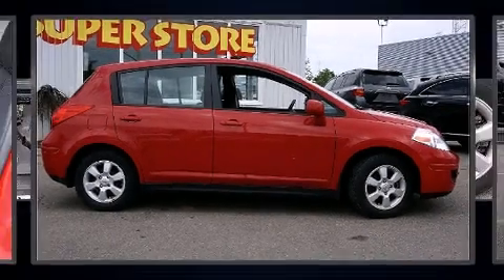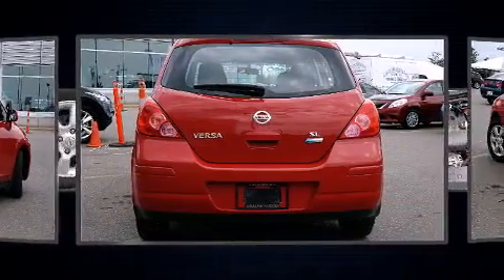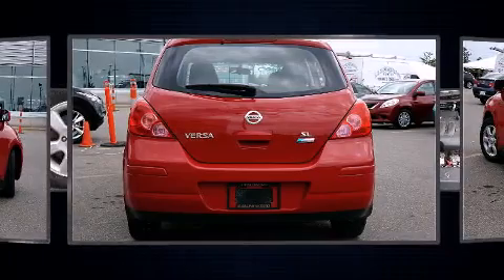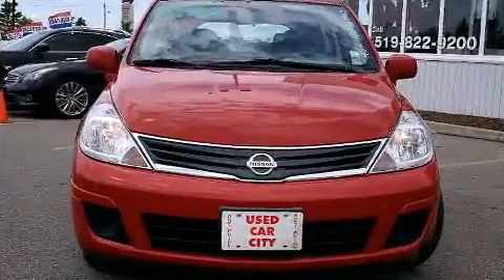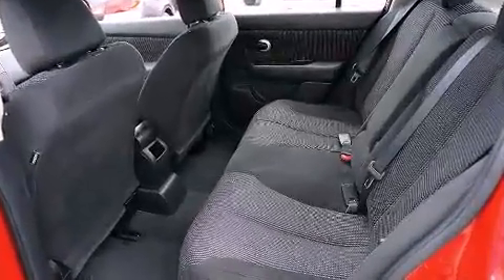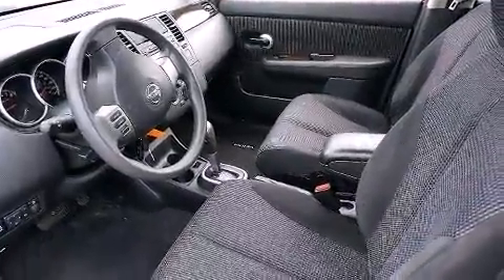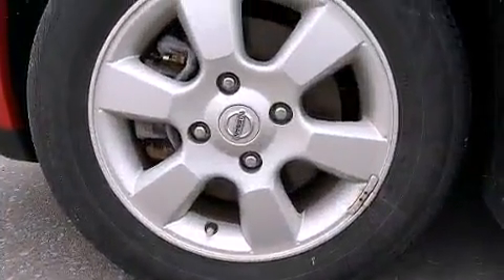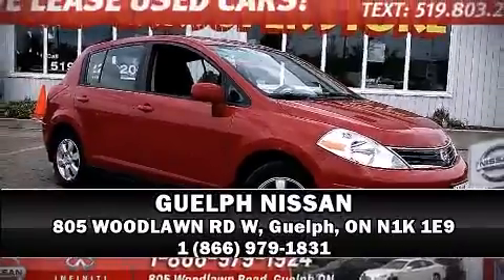2011 Nissan Versa SL in Guelph, ON N1K 1E9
GUELPH NISSAN
805 WOODLAWN RD W

Treat yourself to a test drive in the 2011 Nissan Versa. This 4 door, 5 passenger hatchback just recently passed the 30,000 kilometer mark! It features a front-wheel-drive platform, an automatic transmission, and a refined 6 cylinder engine. Nissan prioritized practicality, efficiency, and style by including: 1-touch window functionality, a tachometer, variably intermittent wipers, front bucket seats, heated door mirrors, power windows, and much more. Storage solutions are integrated throughout the interior, demonstrating thoughtful attention to detail. Audio features include a CD player with AM/FM radio, and 4 speakers, providing excellent sound throughout the cabin. With side curtain airbags supplementing the rest of the safety network, you can be assured that you and your passengers will experience top-tier protection. We have a skilled and knowledgeable sales staff with many years of experience satisfying our customers needs. They'll work with you to find the right vehicle at a price you can afford. We are here to help you.